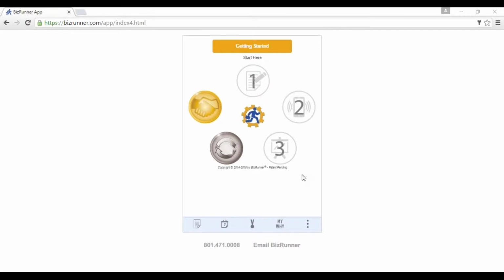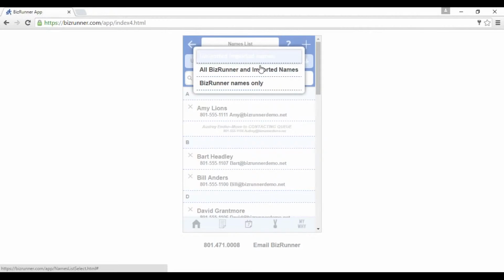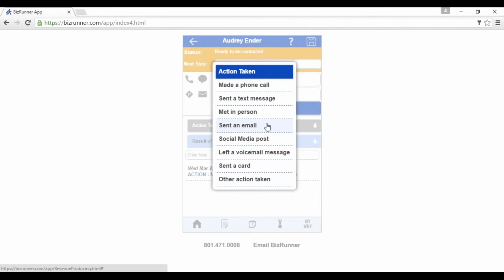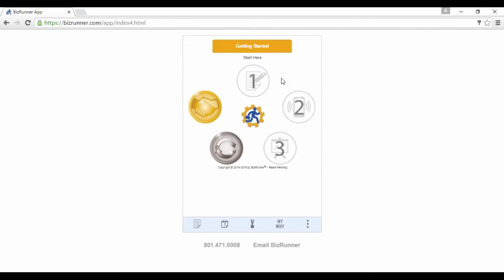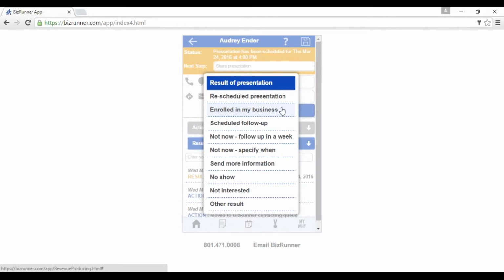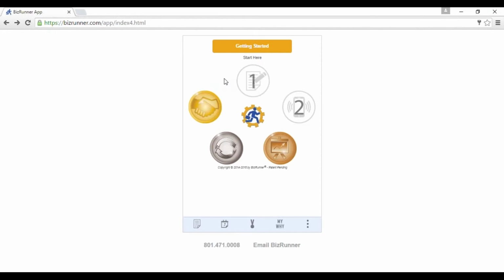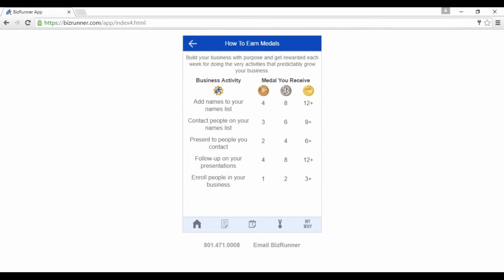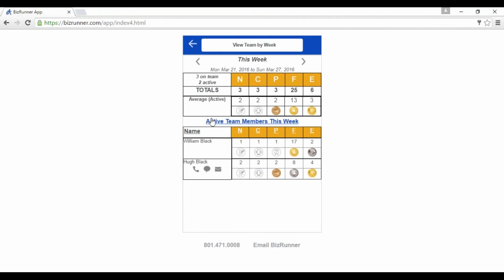BizRunner Demo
Learn how to increase your enrollments by 300% using BizRunner!